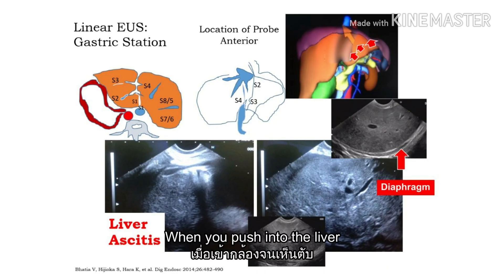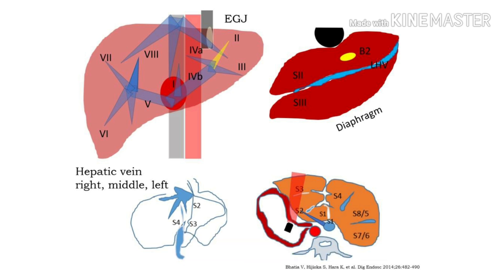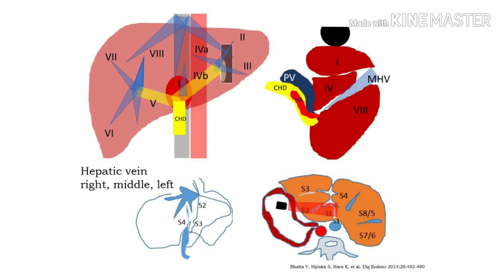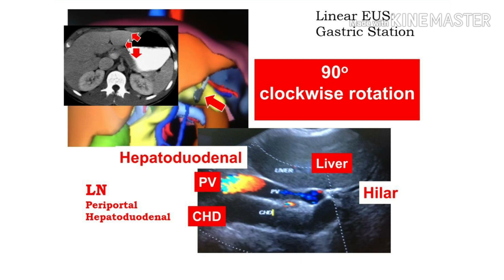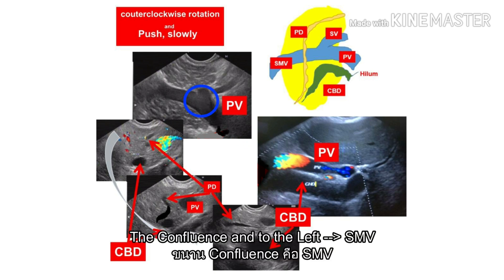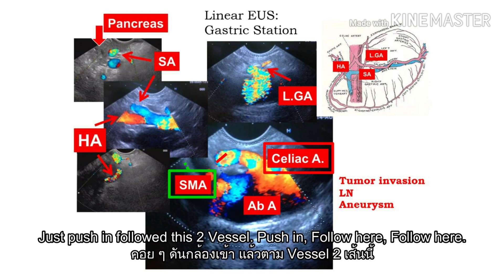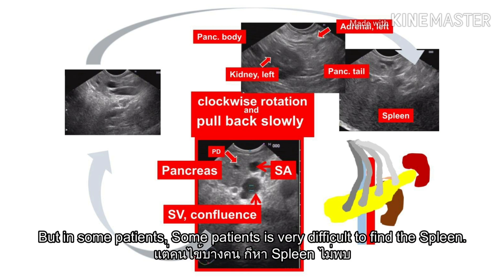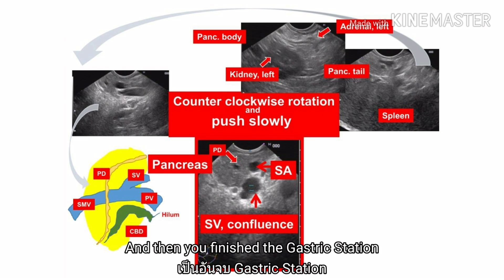EUS : Linear Anatomy II (Gastric Station) - TFWC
EUS : Linear Anatomy II (Gastric Station)
By Aj. Thawee Rattanachu-ek